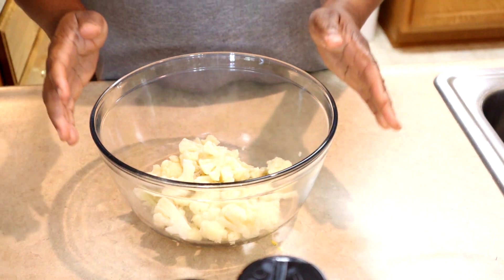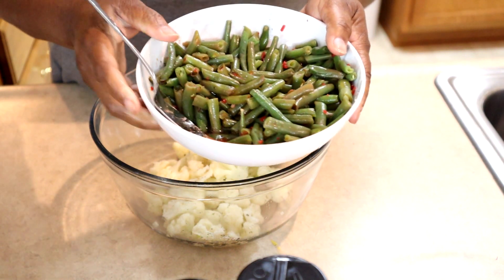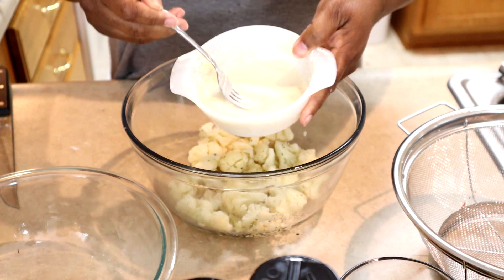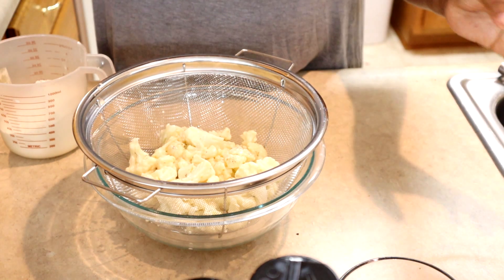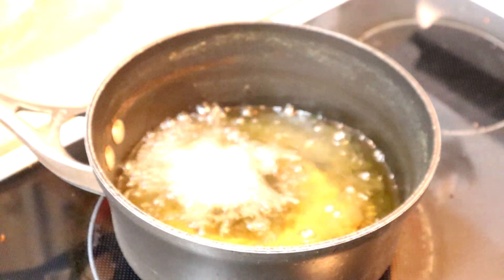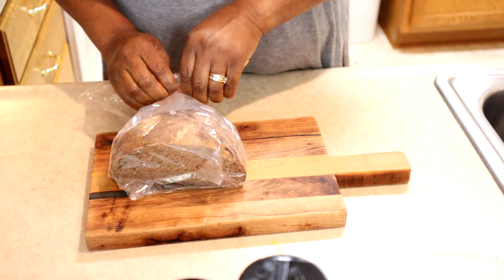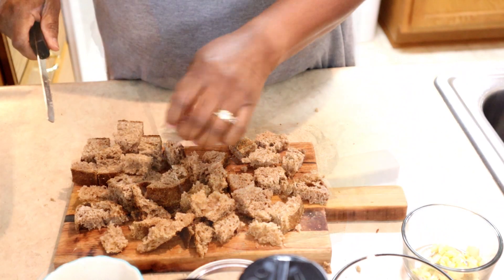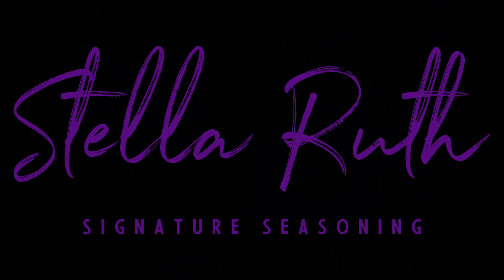Crispy Cauliflower Salad w/homemade Croutons/Bonus Buffalo Cauliflower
Here's a quick and easy recipe for crispy Cauliflower Salad.

As a Bonus I've included home made croutons and buffalo cauliflower.

To order our spices and seasoning blends visit:

Stellaruths.com